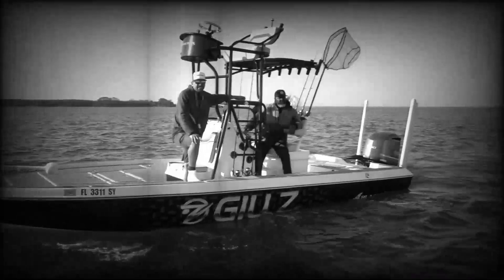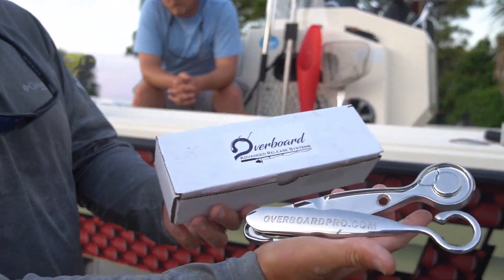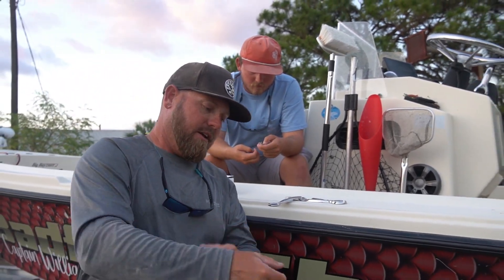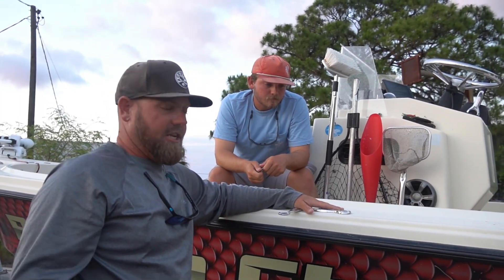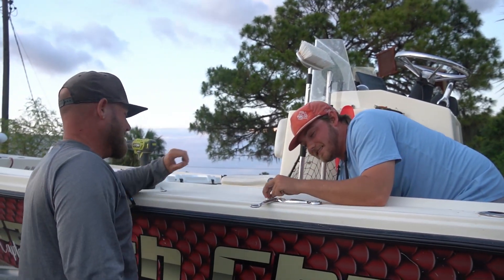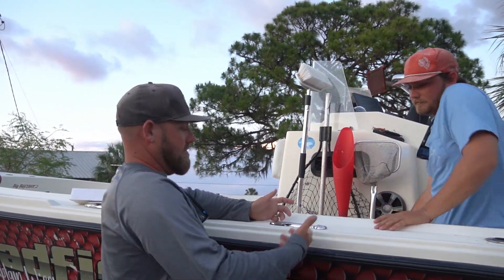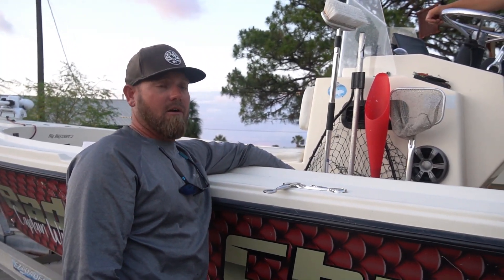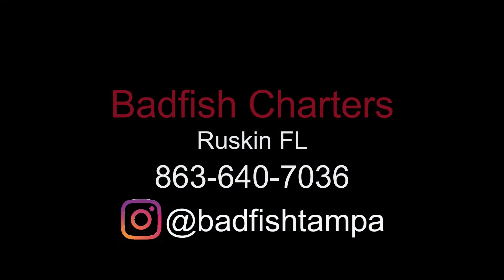New must have boat accessory!!!